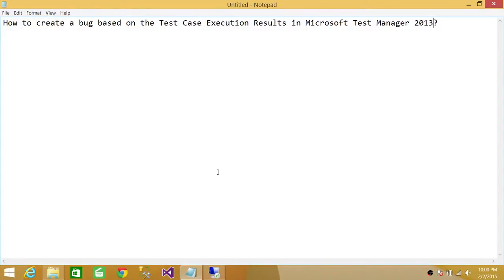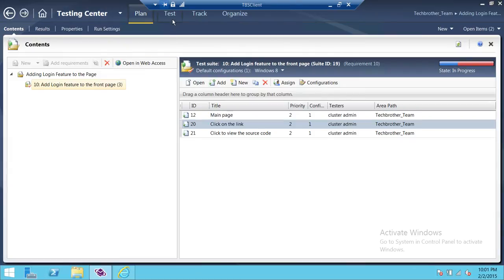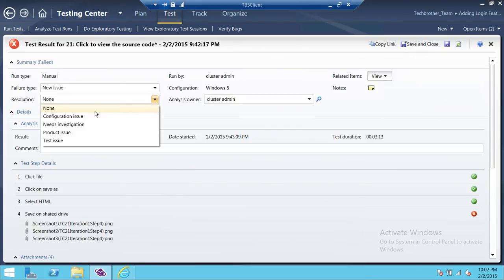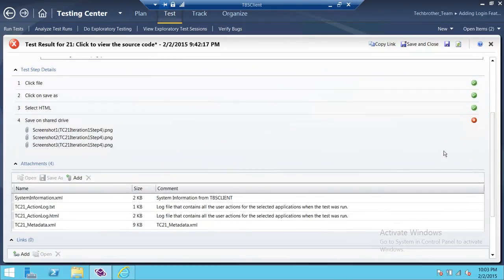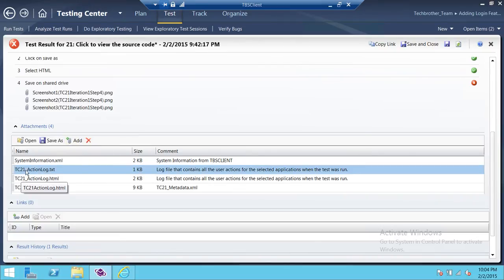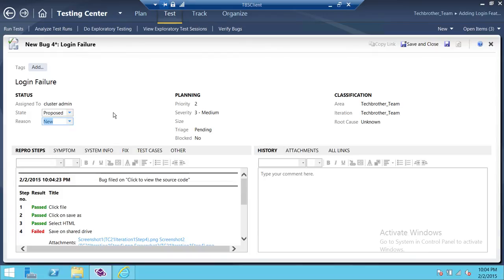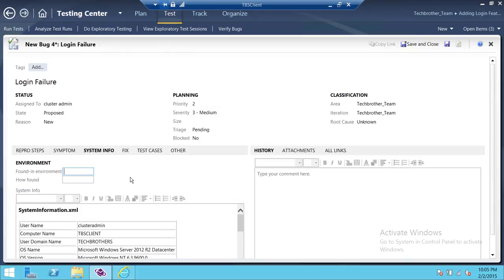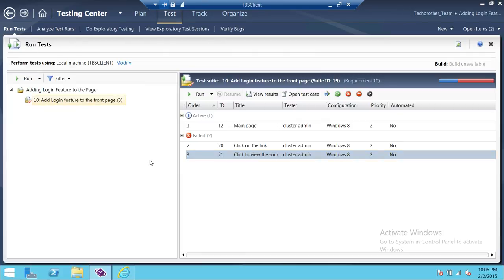TFS 2013 Tutorial:28-Create a bug based on the Test Case Execution Results in Microsoft Test Manager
In this  Team Foundation Server (TFS) 2013 tutorial video you will learn "How to create a bug based on the Test Case Execution Results in Microsoft Test Manager 2013".